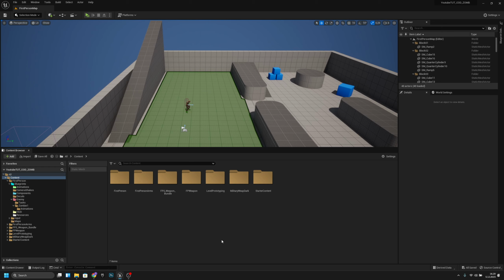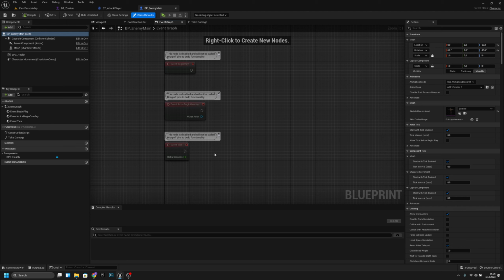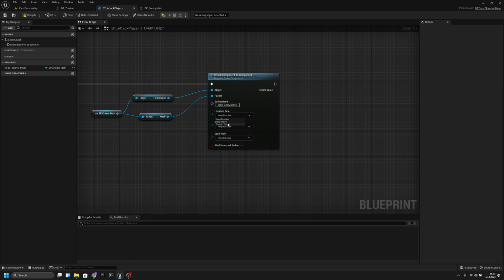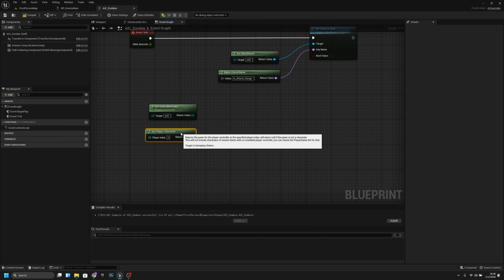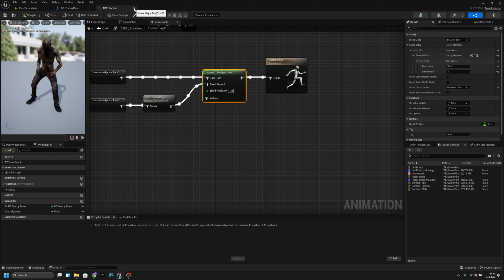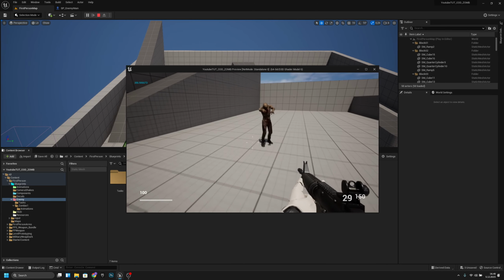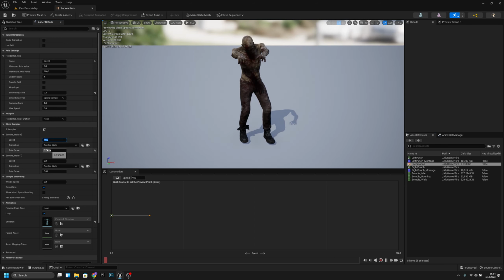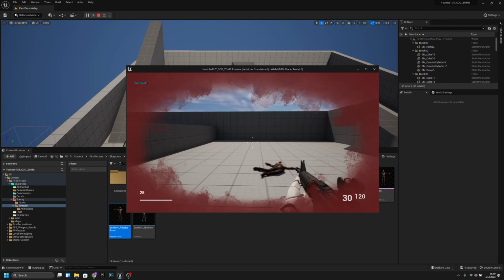MAKING ZOMBIE DAMAGE PLAYER Unreal Engine 5 COD Zombies series Part 34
In this episode we will give the zombie the ability to actually be able to hit us and give us some damage! Hope You Enjoy!